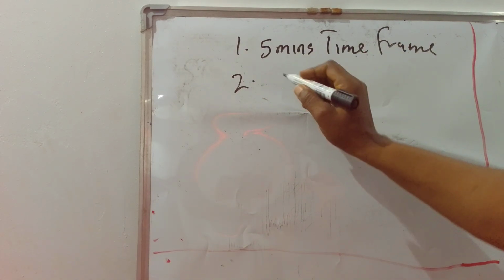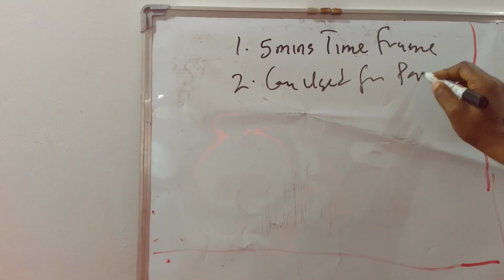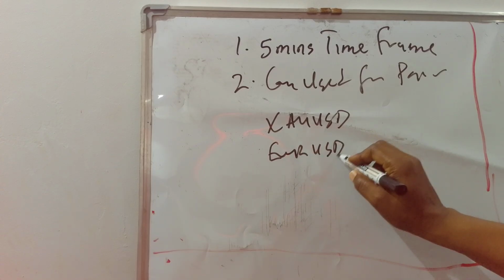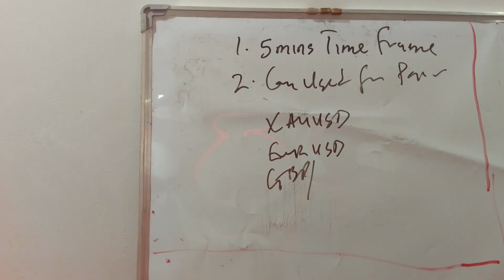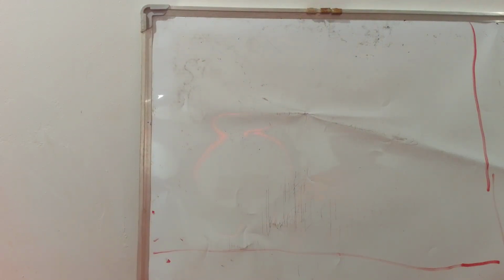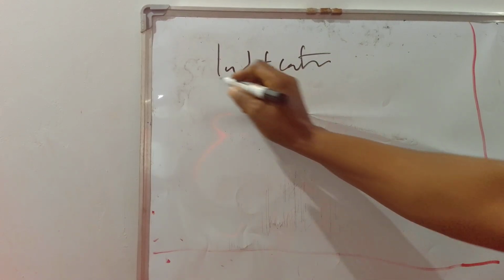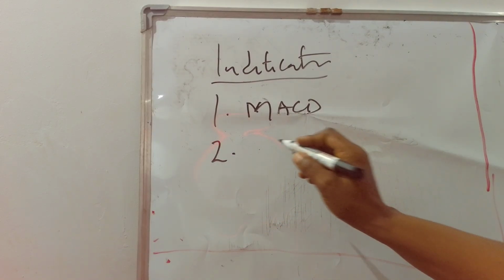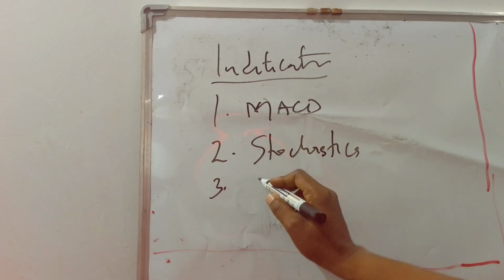The working Indicator - 5mins Trading System - PART 1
The video teaches you how to make money from forex market by following a tested and working strategy.

Forex trade is highly risk investment don't trade with money you cannot avoid to loss.

Try and test the strategy yourself before trading with them